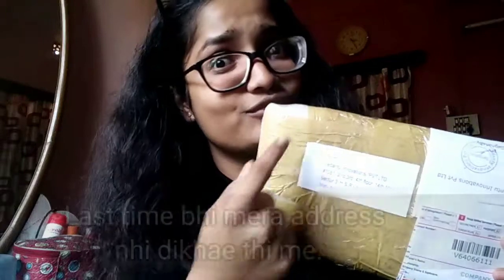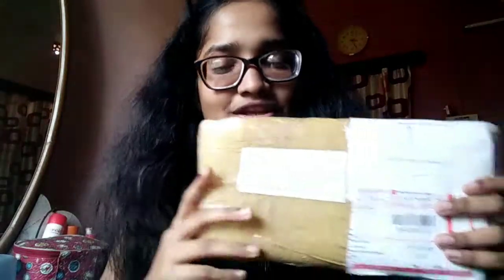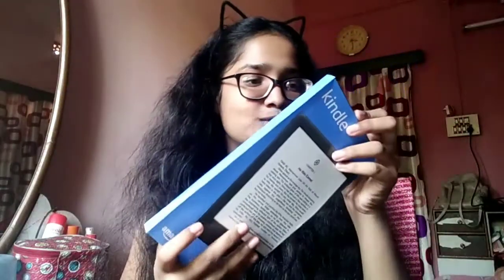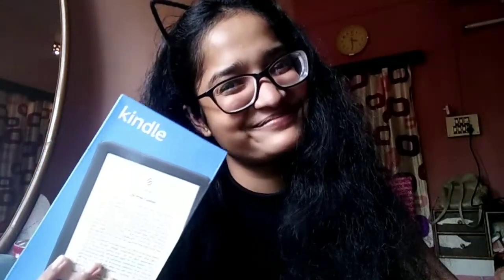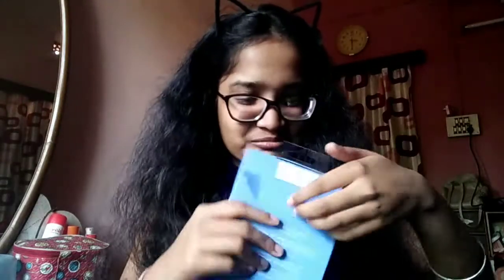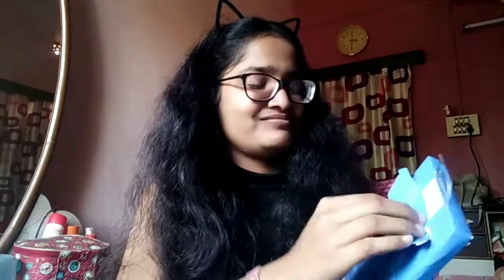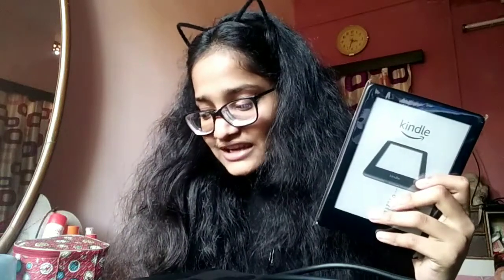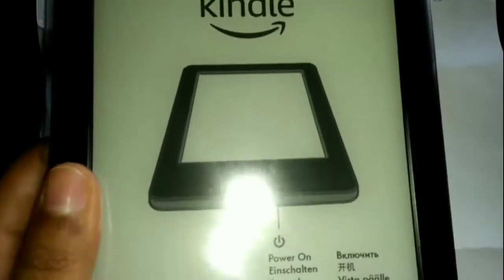[AIR 3] Thank you Vedantu for the gift! 💖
Thank you Vedantu for sending me the gift!